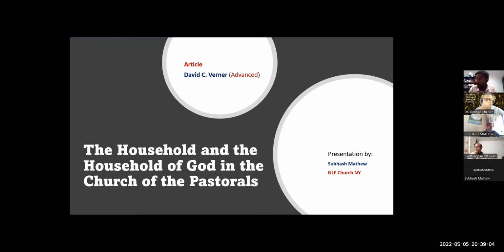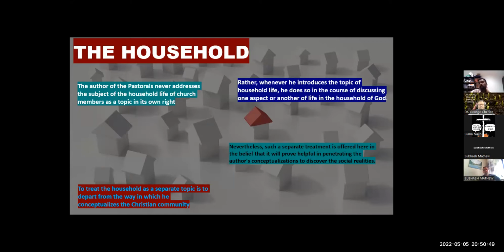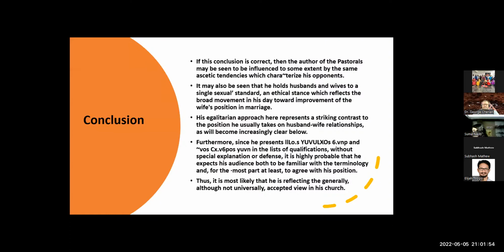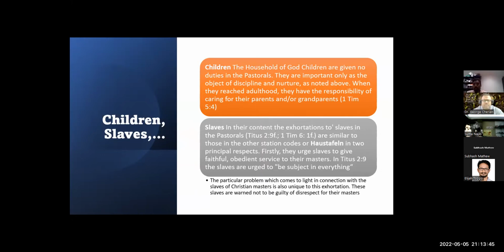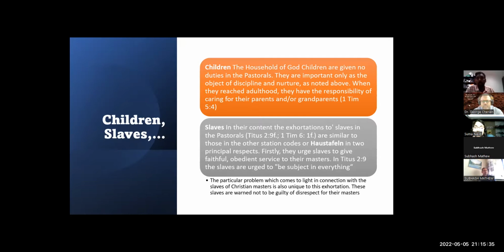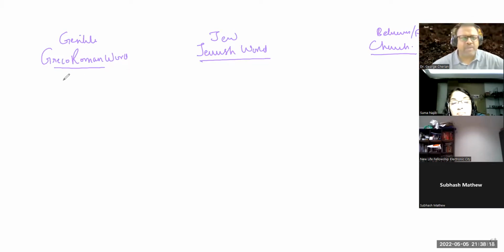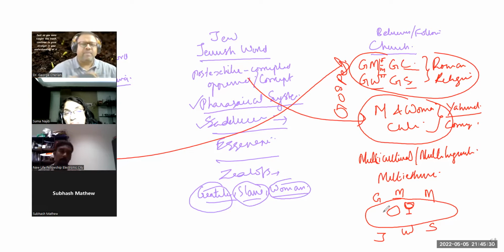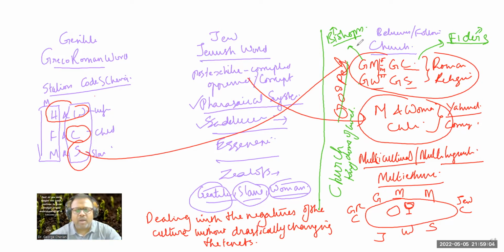Pauline Unit 3 David Verner Article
Discussed in detail House Laws, Establishing the Individual Household and the Corporate Household the Church